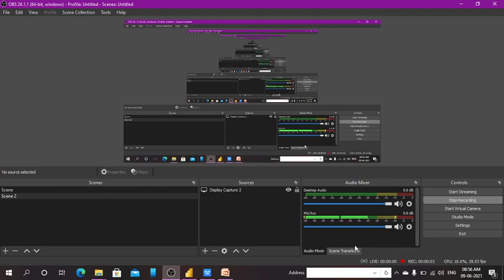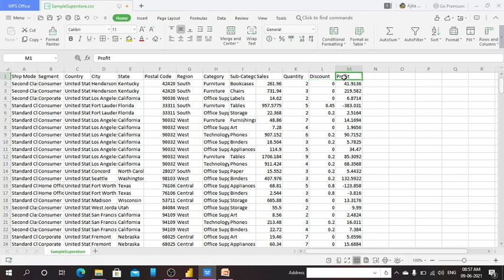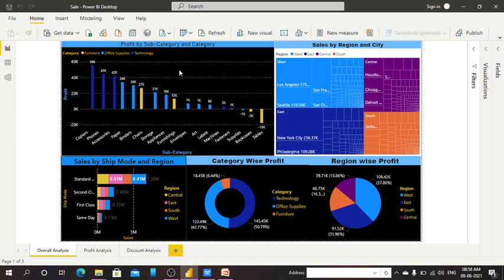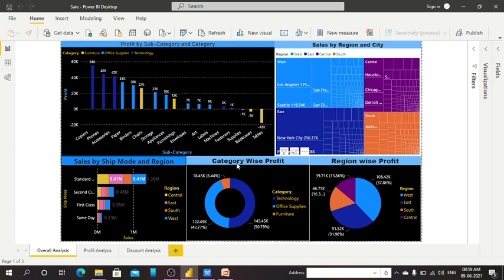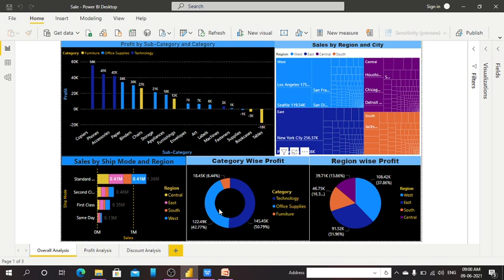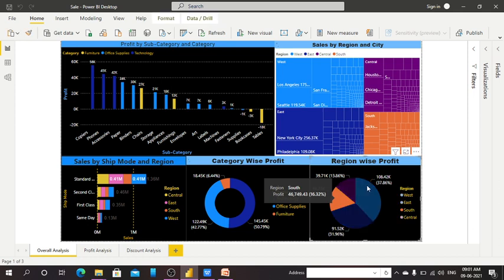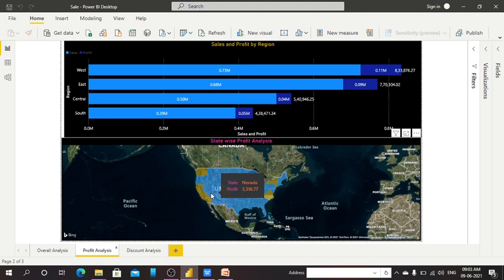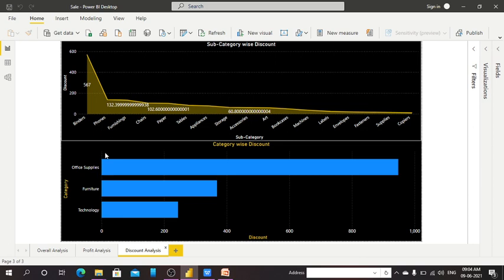Exploratory Data Analysis_ Task-3_Sample_Superstore_Data